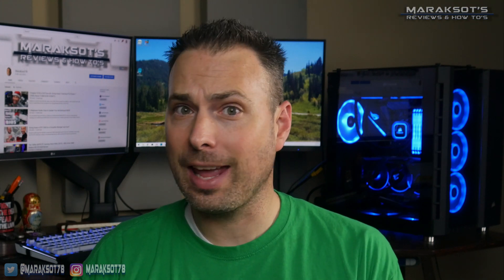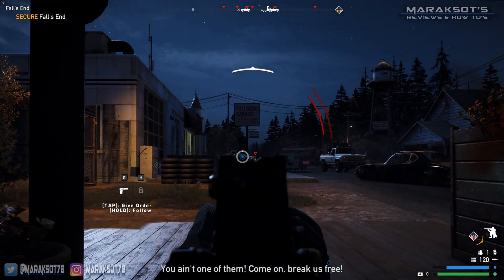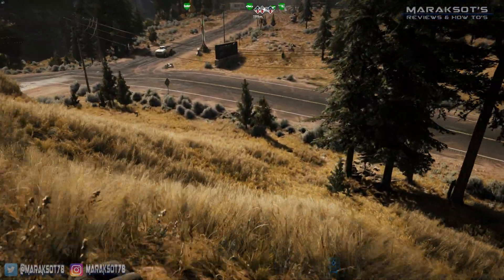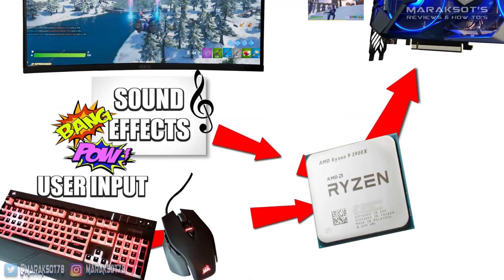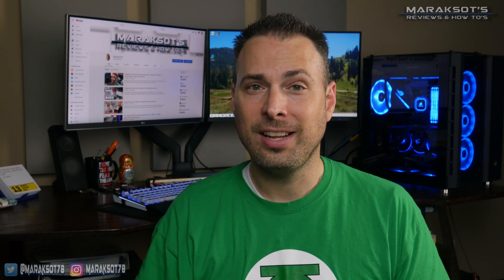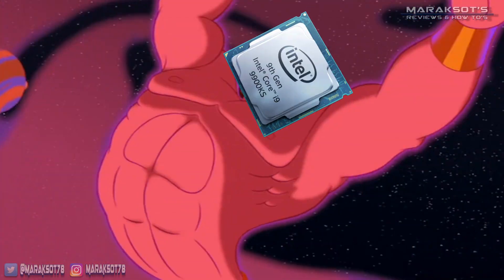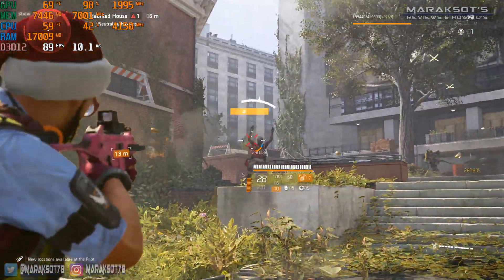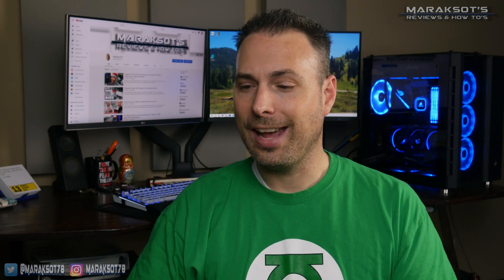What is CPU & GPU Bottlenecking? CPU & GPU Bottlenecks Explained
What is a CPU and/or GPU Bottleneck? How do I know if I have one and what do I do IF I have one?  If you're new to PC gaming I'm sure you've heard people throwing around the term CPU and/or GPU bottleneck.  You've probably even wondered if your CPU or GPU is being bottlenecked or causing a bottleneck in your system?  You've probably also wondered what exactly does bottlenecking mean? What causes it? How can I find out if my computer is being bottlenecked? And if it is what can I do about it?  I've designed this video to answer all of these questions. To help people that are new to PC gaming learn what a CPU and GPU bottleneck is, what causes it, how to find out if you're experiencing one or the other and what you can do about it.

Monitor your CPU and GPU usage using MSI Afterburner and RivaTuner.  Get them both for FREE directly from MSI at this

Time Stamps

0:00 - Intro
0:40 - Where does the term “Bottlenecking” come from and what does it mean?
1:36 - CPU Bottleneck explained/illustrated
6:26 - Example of a CPU bottleneck – running Shadow of the Tomb Raider on A10-5800K & GTX 1660
7:55 - Don't waste your money! Don't buy a more powerful GPU than your CPU can handle.
9:23 - GPU Bottleneck explained/illustrated
10:26 - How can you find out if you're experiencing a CPU or GPU bottleneck? featuring MSI Afterburner and RivaTuner.
11:38 - What can you do if your CPU is bottlenecking your GPU?
12:49 - Thanks for Watching! Like, Share, Comment & Subscribe! :)

"Love Now" by Eveningland from the YouTube Creator Studio Music Library